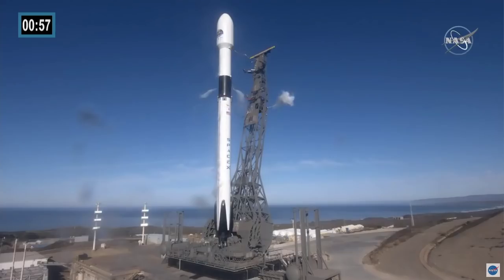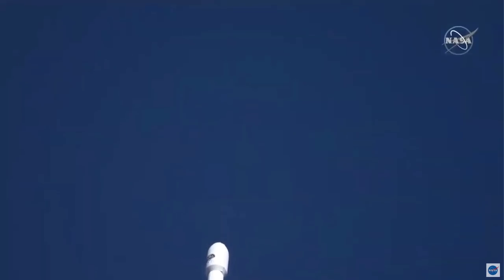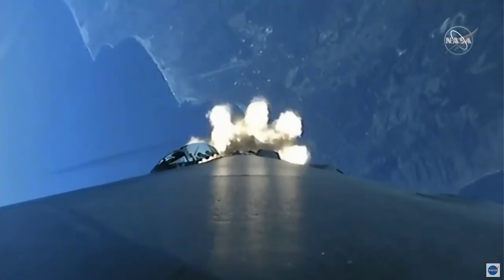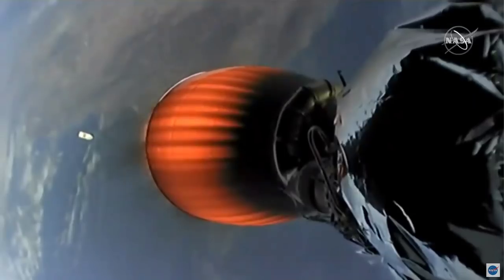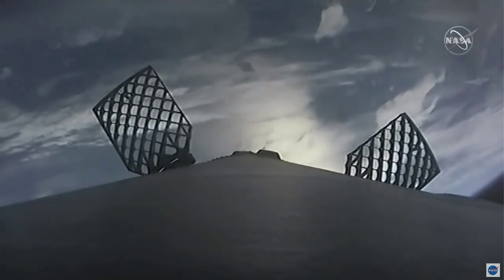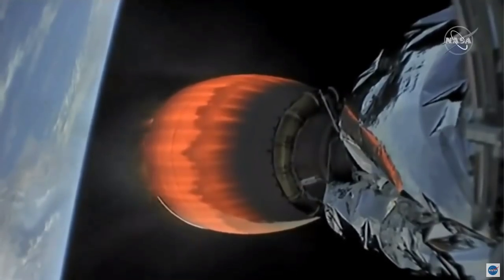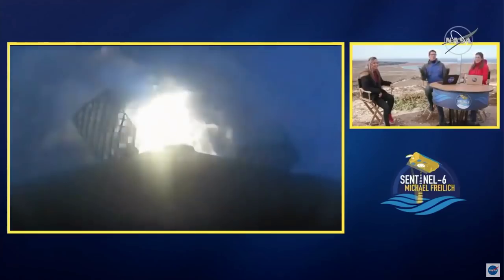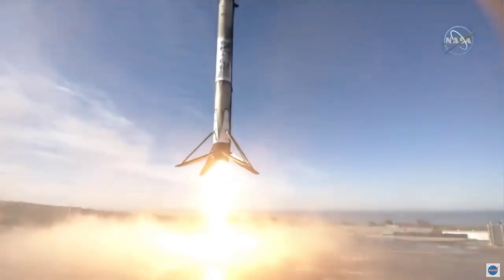SpaceX Launches Sentinel-6A from Vandenberg AFB for ESA/NASA, Lands Falcon 9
NASA's Sentinel 6 spacecraft was launched from SLC-4 at Vandenberg AFB on a beautifully clear morning on top of a SpaceX Falcon 9.  The first stage booster then returned to LZ-4 at VAFB.

Credits: NASA